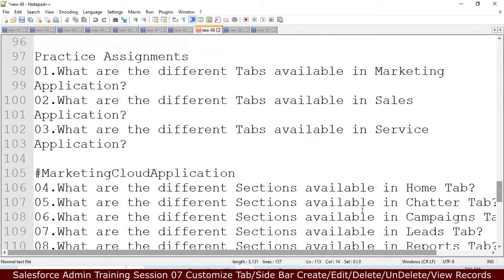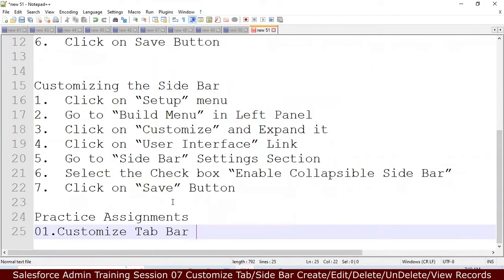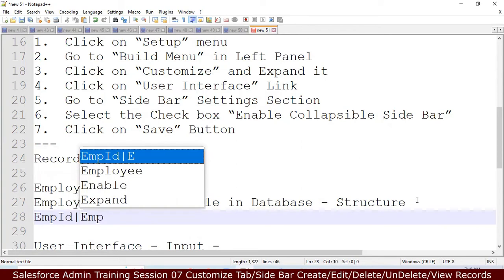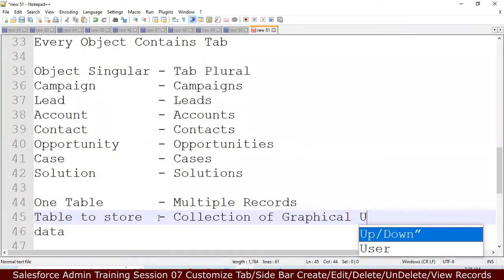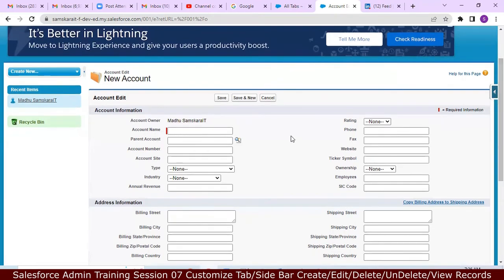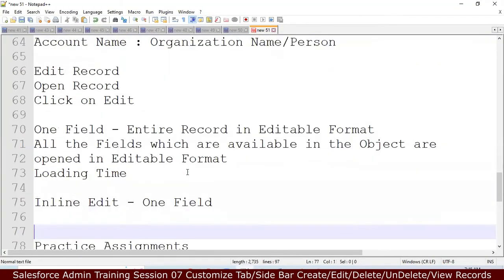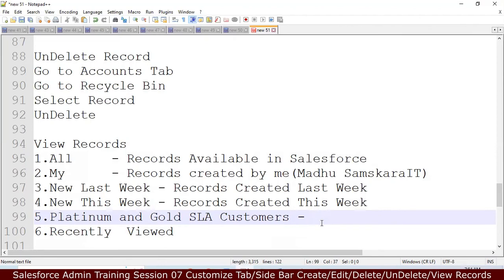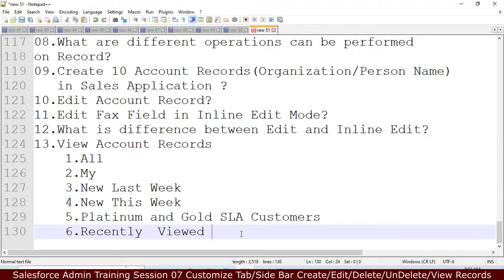Salesforce Beginner | Customize Tab & Side Bar| Create | Edit | Delete | UnDelete | View | Records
Salesforce Admin Training Session 07 By Madhu.

*Topics Covered*
*Customize Tab bar, Side Bar, Create, Edit, Delete, UnDelete, View, Records*

Practice Assignments

Practice Assignments
01.Customize Tab Bar in Sales Application?
   01.Home, Chatter, Leads, Accounts, Contacts, Opportunities,
      Reports, Dashboards
02.Customize Tab Bar in Marketing Application?
 01.Home, Chatter, Campaigns, Leads,
      Reports, Dashboards
03.Customize Tab Bar in Service Application?
 01.Home, Chatter, Cases,Solutions,Reports, Dashboards
04.Customize Left Side Bar and make it collapsable?
05.What is Object?
06.What is Tab?
07.What is Record ?
08.What are different operations can be performed
on Record?
09.Create 10 Account Records Organization/Person Name
   in Sales Application ?
10.Edit Account Record?
11.Edit Fax Field in Inline Edit Mode?
12.What is difference between Edit and Inline Edit?
13.View Account Records
 1.All
 2.My
 3.New Last Week
 4.New This Week
 5.Platinum and Gold SLA Customers
 6.Recently  Viewed
14.Explain Record, Object and Tab?
15.Write Down Important Objects and Corresponding Tabs in Marketing, Sales, Service Clouds?

Navigations
bs on Tab Bar
1. Go To Tab Bar  Click on “+” Symbol
2. Click on “Customize My Tabs” Button
3. Select Required Tabs to be visible on Tab Bar by using Add/Remove button
4. Select the Default Landing Tab from the PickList
5. Arrange the Tabs in the required order by using “Up/Down” Navigation Buttons
6. Click on Save Button

Customizing the Side Bar
1. Click on “Setup” menu
2. Go to “Build Menu” in Left Panel
3. Click on “Customize” and Expand it
4. Click on “User Interface” Link
5. Go to “Side Bar” Settings Section
6. Select the Check box “Enable Collapsible Side Bar”
7. Click on “Save” Button
Create Account in Sales Application
Go to Sales Application from AppLancher
Click on Accounts Tab
Click on New
Edit Record
Open Record
Click on Edit
Delete Record in Sales Application
Go to Sales Application
Go to Accounts Tab
Open Record
Click on Delete
UnDelete Record
Go to Recycle Bin
Select Record
UnDelete
View Records
Go to View
Select Following  Click Go
1.All     - Records Available in Salesforce
2.My      - Records created by me(Madhu SamskaraIT)
3.New Last Week - Records Created Last Week
4.New This Week - Records Created This Week
5.Platinum and Gold SLA Customers -
6.Recently  Viewed - Recently